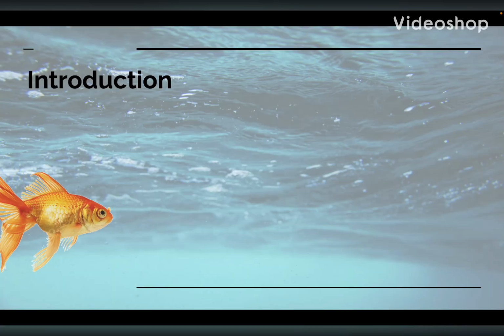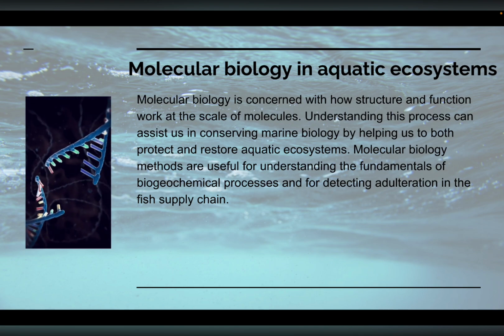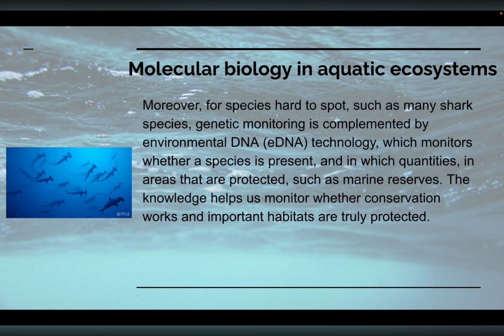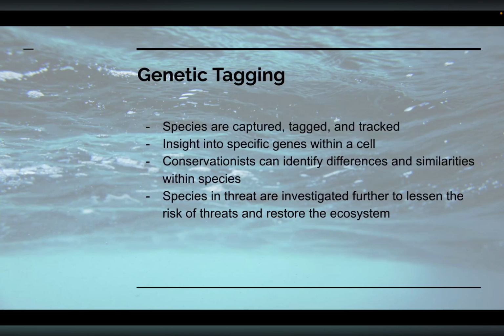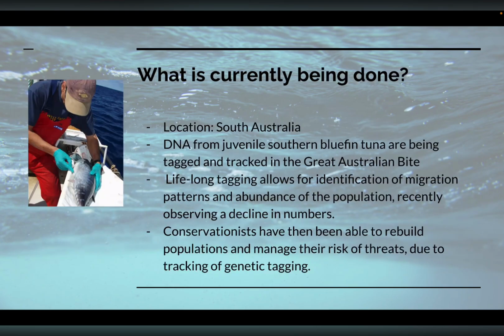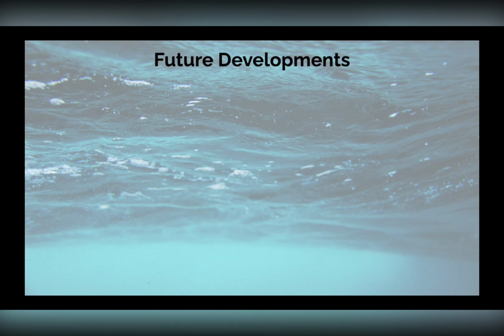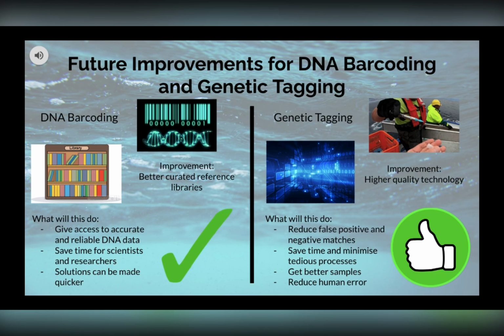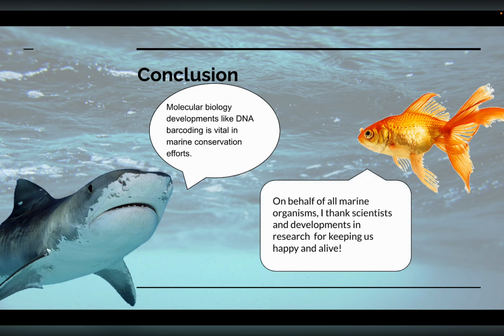BIOL213 Tuesday PM Stream A Group D3 - Molecular Biology in SDG 14.2